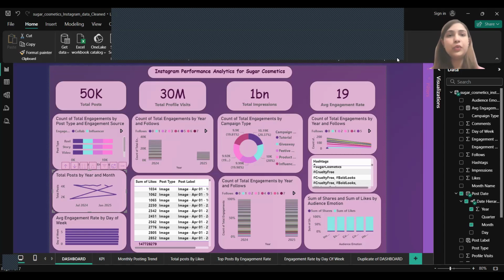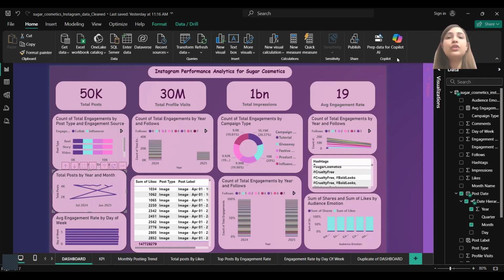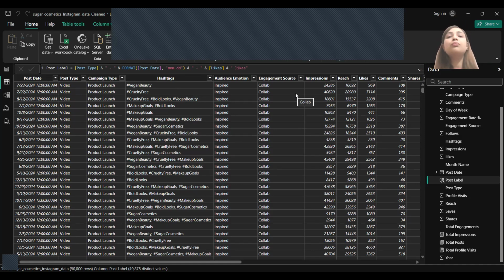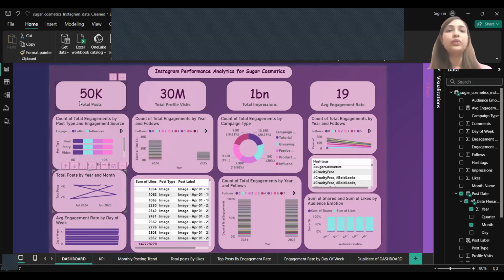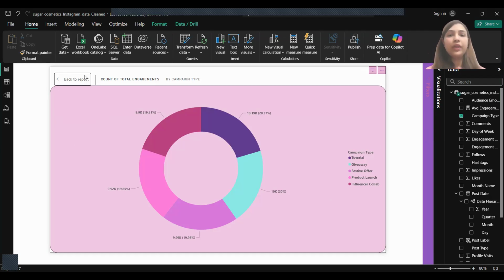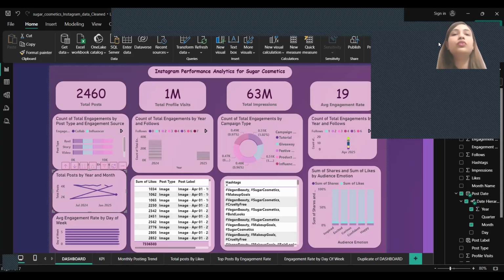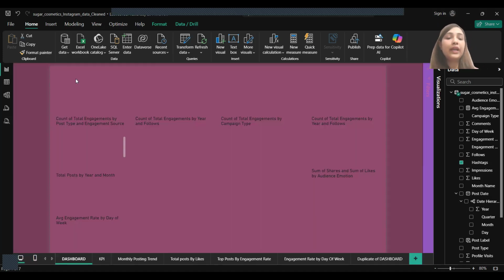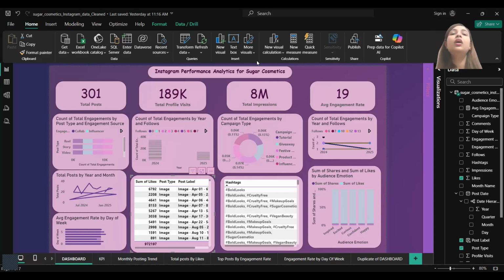Instagram Performance Analysis Dashboard for Sugar Cosmetics | Power BI Project | Data Analytics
In this project, I analyzed Instagram performance data for **Sugar Cosmetics** using **Microsoft Power BI** and transformed raw social media data into actionable business insights.

🔹 **Project Objectives:**

* Analyze Instagram impressions, reach, engagement, and profile visits
* Evaluate content performance across posts, reels, images, and videos
* Identify top-performing hashtags and engagement drivers
* Discover posting trends by day, month, and content type
* Build an interactive Power BI dashboard for data-driven decision-making

🔹 **Tools Used:**
✅ Microsoft Power BI
✅ Excel
✅ Data Cleaning & Transformation
✅ Data Visualization

📈 This dashboard helps marketers and businesses understand audience behavior, optimize content strategies, and improve social media performance.

**Thumbnail Text:**
📊 INSTAGRAM ANALYTICS DASHBOARD
🚀 POWER BI PROJECT
📈 1 BILLION IMPRESSIONS ANALYZED!